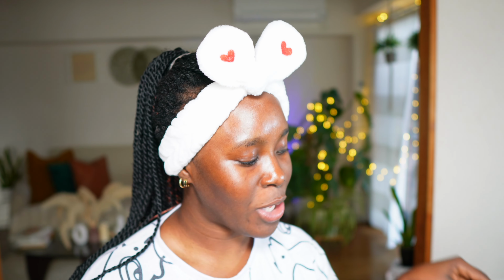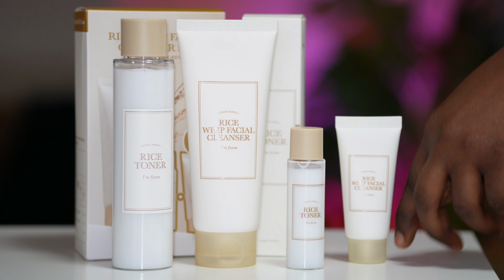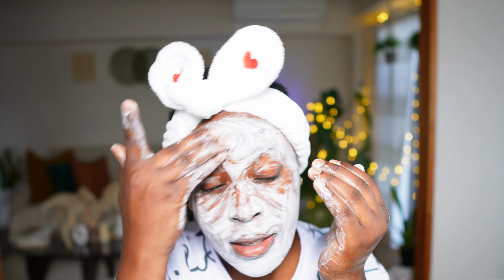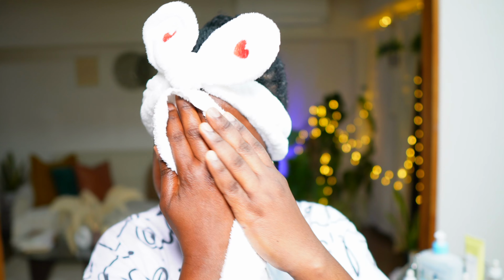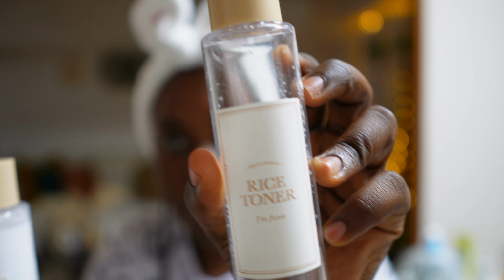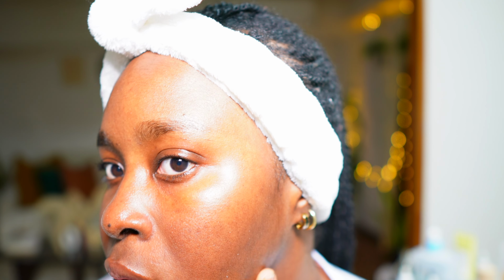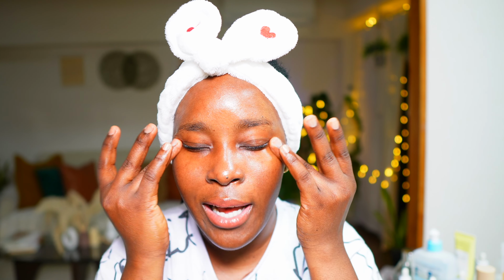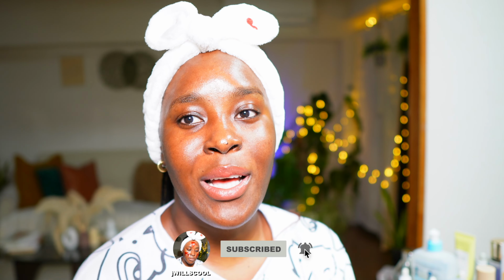KOREAN GLASS SKIN ROUTINE FOR SUMMER 2024| REAL SKIN IN 4K| IM FROM, ORDINARY 32% PEEL| JWILLSCOOL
Get ready to achieve that coveted Korean glass skin with this summer skincare routine featuring products like IM FROM and Ordinary 32% Peeling Solution. Follow along to get that glowing, radiant complexion in 4K! Get glowing with this Korean glass skin routine for summer 2024! Featuring real skin in 4K and products like Im From and Ordinary 32% Peel, JwillScool shares his secrets to flawless skin. Achieve glowing glass skin with this Korean skincare routine featuring products like Im From and The Ordinary. Follow along for real skin results in 4K quality!

Just an enthusiastic girl that wants beautiful skin!
Research and knowledge is power!

MY SKINCARE PRODUCTS I AM USING!

*CeraVe Facial Moisturizing Lotion 3oz. AM/PM Bundle